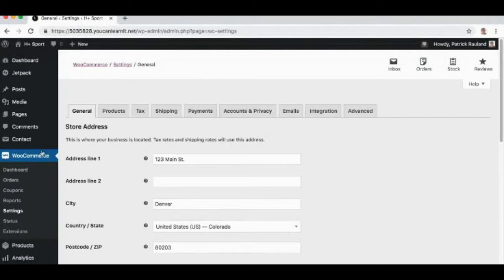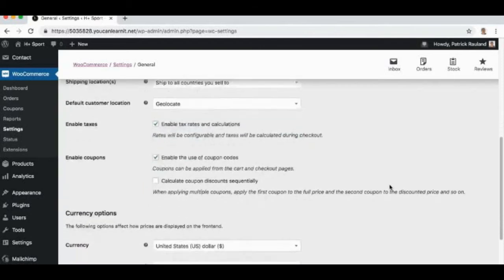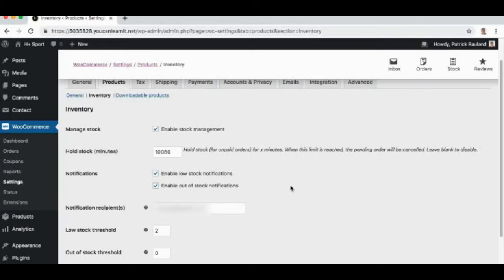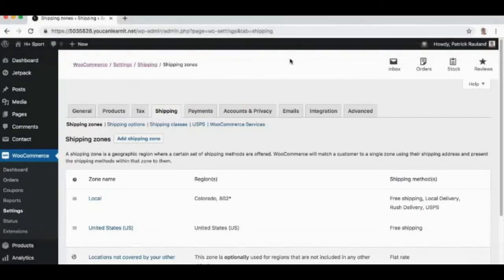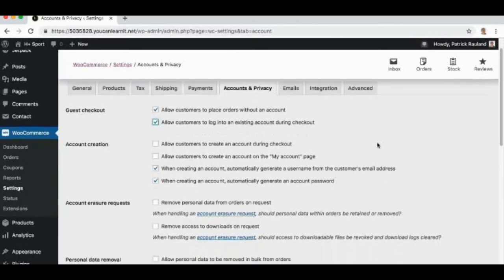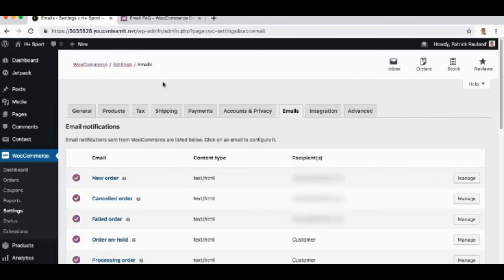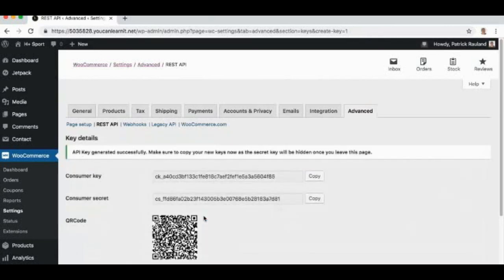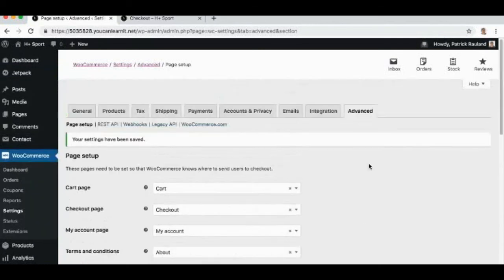Ecommerce Website with WordPress | part 11 | woocommerce settings | woocommerce web site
woocommerce settings